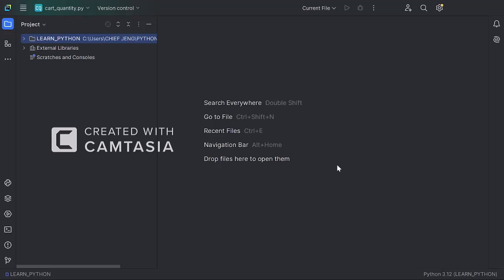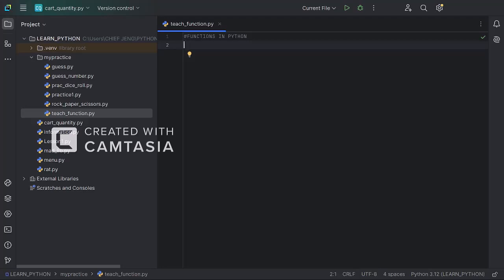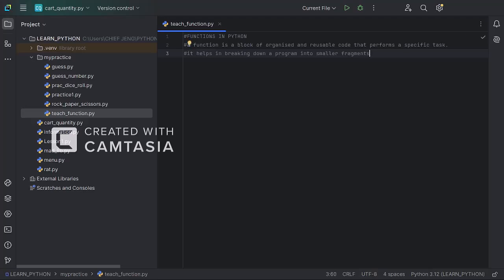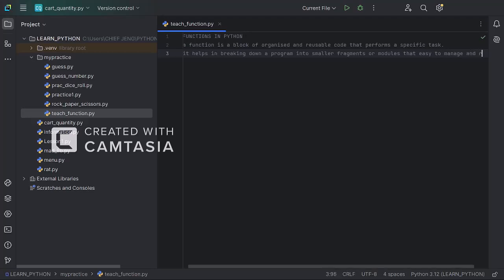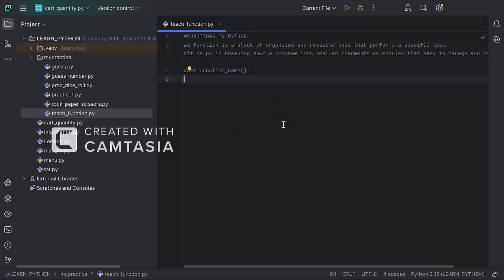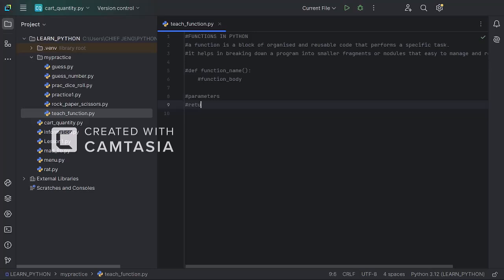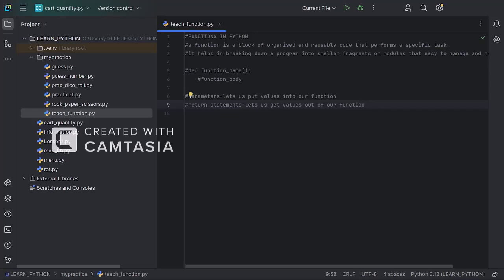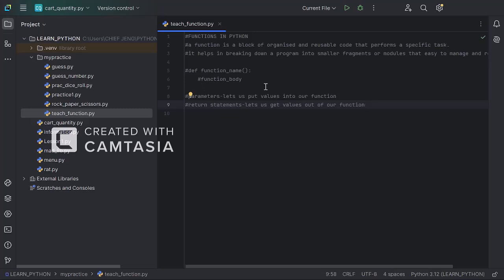FUNCTIONS DEFINED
In this tutorial, am just defining what a function is in python and how they are important in programming. i also added some function tools like Parameters and Return Statements. in the next video we shall practically see how functions are executed, Thanks!